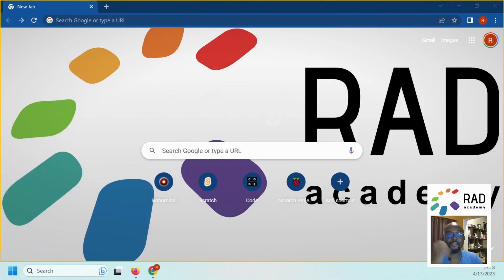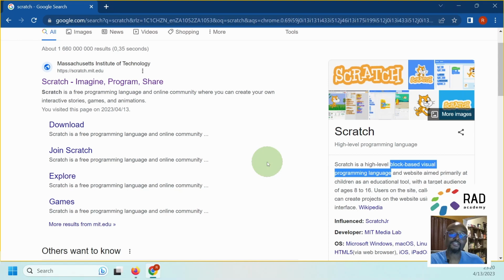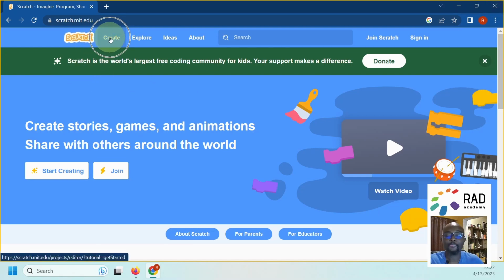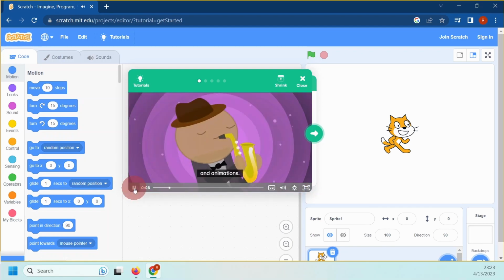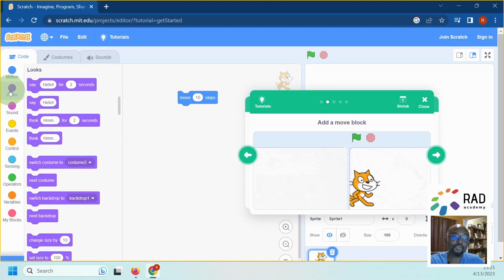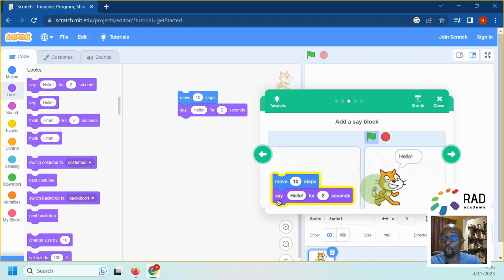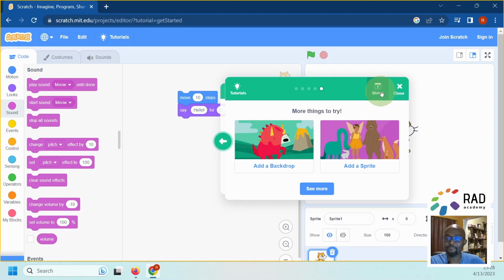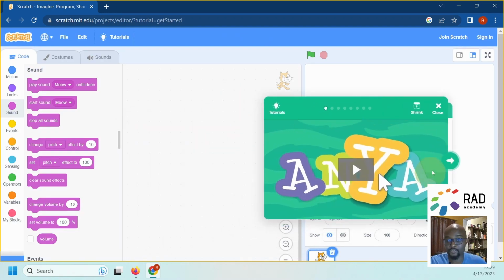Introduction to Coding in Scratch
In this Introductory tutorial we introduce the Scratch Coding platform where people young and old can "create digital stories, games, and animations" (Quoted from the Scratch website).

This is one of the platforms we use in our Introduction to Computational Thinking Course where we introduce learners to coding.

Have you used Scratch before? What are your thoughts/questions/tips about it?